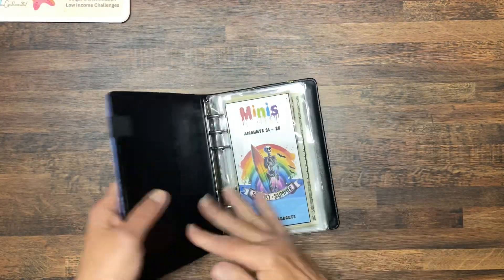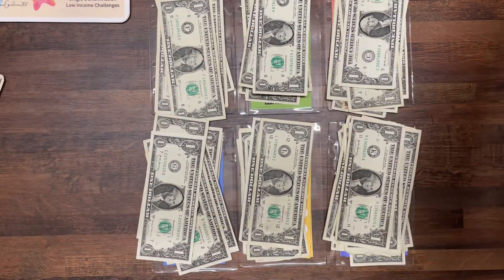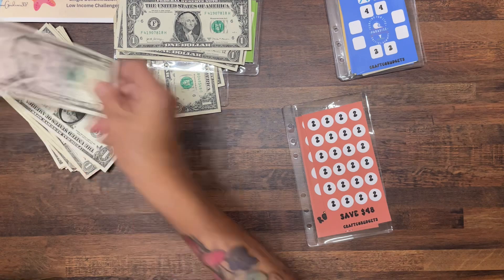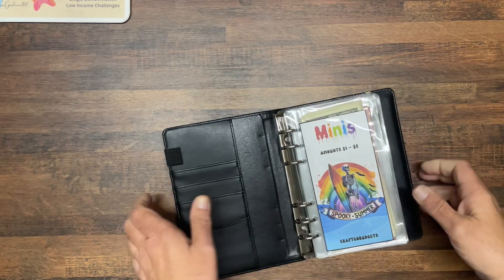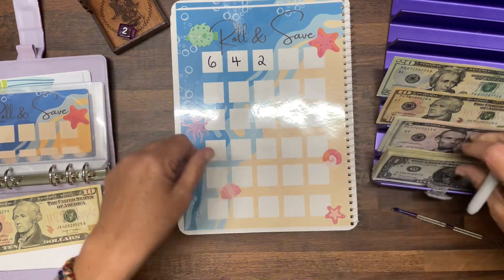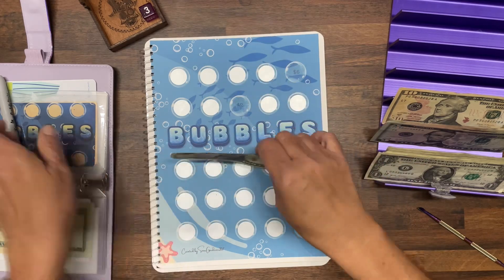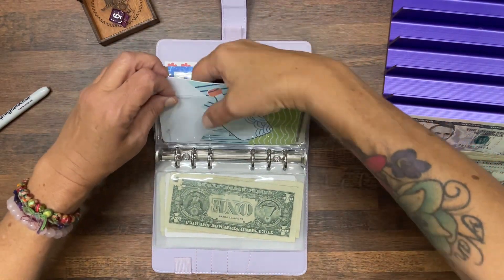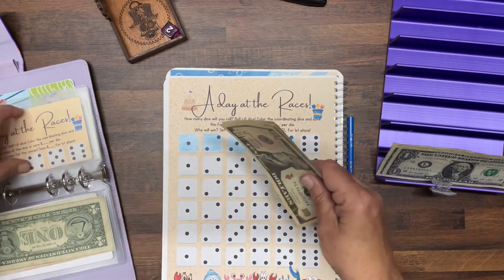Funding Minis & Pool Savings with Roll Over Cash!!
Thrifty Thursday is minis & pool savings challenges funded by rollover cash! 💵

WE ARE OFFICIALLY CC DEBT FREE!
Started cash budgeting 2023
Jan 2023 consumer debt: $68,396.15
Jun 2024 consumer debt: $9,970.65

Please put your YouTube name after your first/last name!

Life’s a Beach Savings Challenge Book from @SnowGardener307Budgets

💌 Happy Mail 📧
CraftCoBudgets

Absolutely NO obligation only if you feel like it and if you do … thank you so much! In Aus it’s a common thing to say to your friends “Want a cuppa?” It’s something we do on a daily basis ☕️🛋️